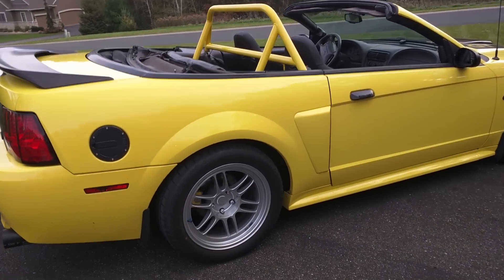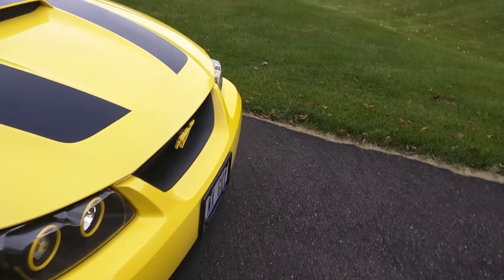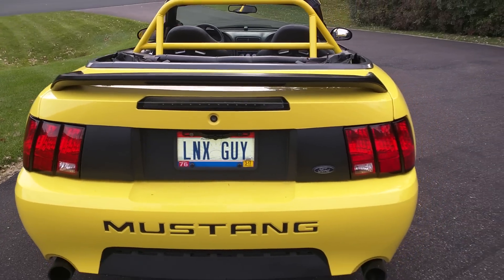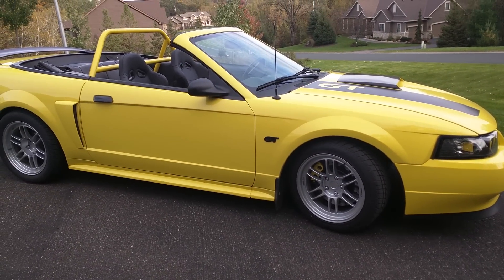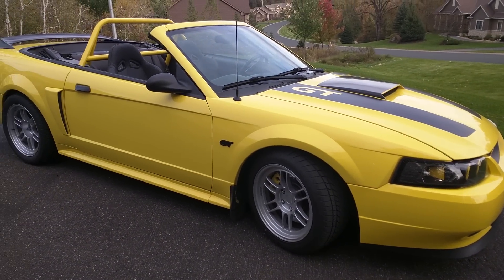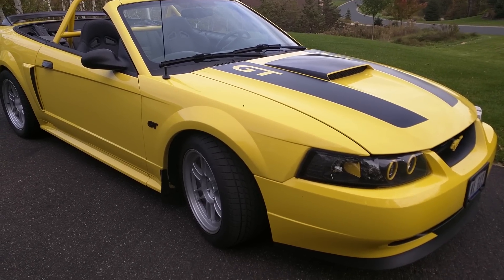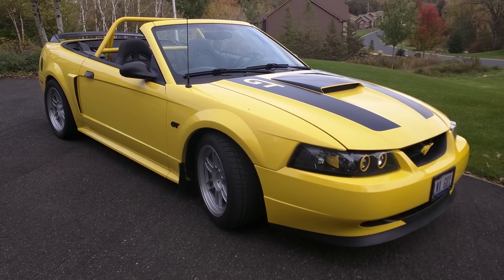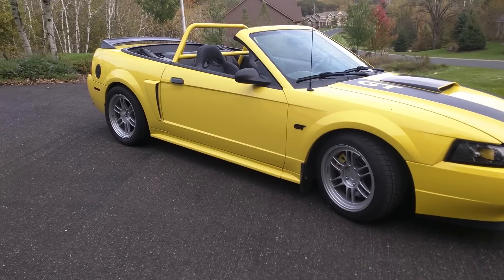Coyotify Weight stats, post Griggs and T56 modifications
Weight stats are in!  First the good news -- my car has roughly the same ratio it had after the Coyote swap -- 53/47.   Oddly enough, it weighs almost exactly the same as it did before the swap, just with way better weight distribution than the stock 57/43 numbers.

I expected it to be even more balanced though -- my rough, back of the napkin guess, was 51/49.   Well, I didn't get what I wanted.

Before Coyote:

Front 1980
Rear  1480
Overall weight: 3460 lbs
Bias:  57% front, 43% rear.
Weight difference front to rear: 500 lbs heavier in the front.

After the swap, before T56 and Griggs modifications:

Front: 1790
Rear: 1560
Overall weight: 3350 lbs
Bias: 53.4% front 46.6% rear.
Weight difference front to rear: 230 lbs heavier in the front.

After T56, Enkei RPF1 rims/17s, added cross member brace and some other minor brackets,  and the Griggs suspension upgrade:

Front: 1850
Rear: 1610
Bias: 53.5% front 46.5% rear.
Weight difference front to rear: 240 lbs heavier in the front.

So the weight ratio is barely changed.  The weight is up another 110 lbs, which is to be expected with the kind of improvements I've put into the car.

I can definitely say that the car handles way better than it used to and the difference in chassis stiffness is so great it's hard to compare -- the car inspires much more confidence thanks to the Griggs components.

Back to the weight distribution.  Weight is a hard thing to keep under control as you start modding a car.  In my case, I wanted all the stock functionality -- seating and other comforts in-tact.   I'm sure I could strip a good 75lbs of stuff if I wanted to get crazy -- but I don't.  I want a daily driver that reminds me of the car I bought new back 16 years ago.

When I got the Griggs components in, they looked like they might add a good 100lbs.  Great! I though -- it'll all be on the back axle.

Not so fast.  Some of the stuff is in the middle of the car (like the frame components and the torque arm mount).    In the end, it added a good 50 lbs to the rear and probably 25 or so lbs to the front.   The T56 was not free either -- it added some weight as well.  Toss in some other stuff, and you get real numbers like you see here.

The really interesting thing for me though -- it's back to the weight it had before I started -- it's just distributed differently.   The different between the front and rear axles goes from 500 to around 240 -- quite an improvement.